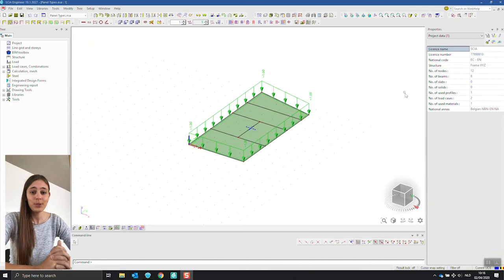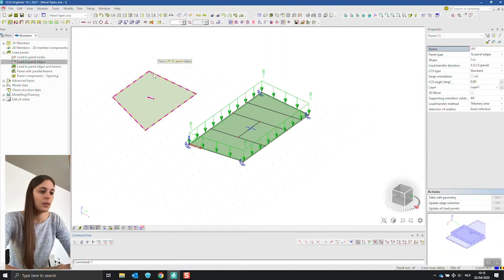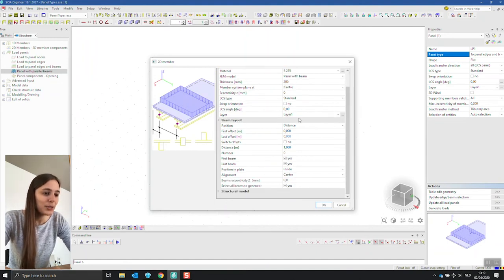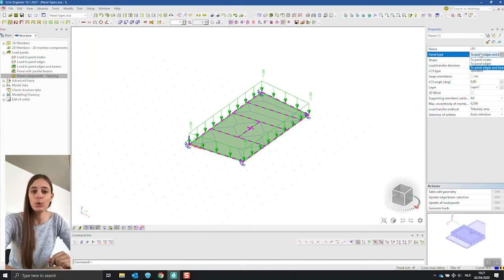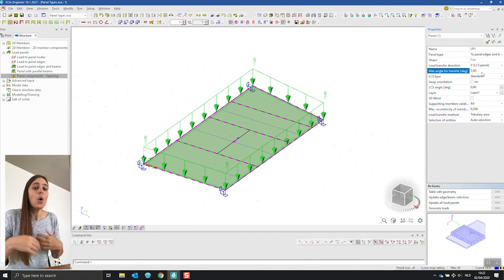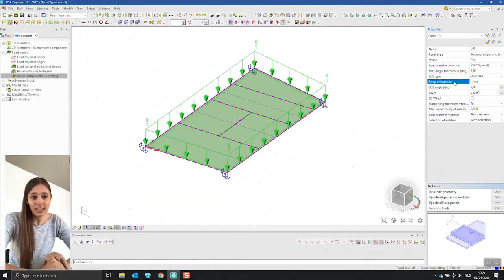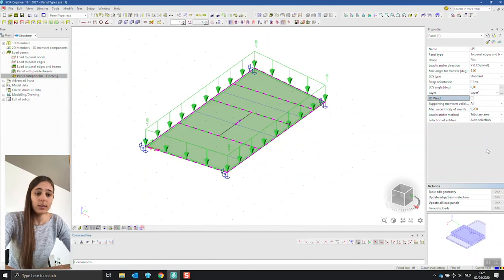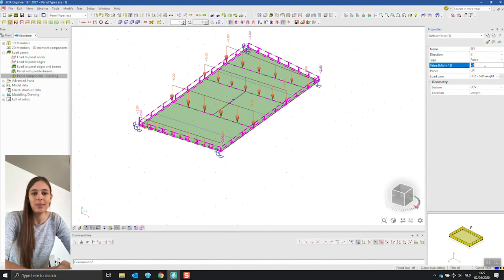SCIA EXPERT TALKS: Modelling_Load panels PART 2: Load distribution & member selection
Input surface loads on the structure, without having to model 2D members or recalculate their load distribution to the beams. Load panels act to distribute the loads without adding any unwanted stiffness into the model. A detailed overview of the different panel types and their properties: Load transfer direction, Max angle for transfer, LCS, etc.